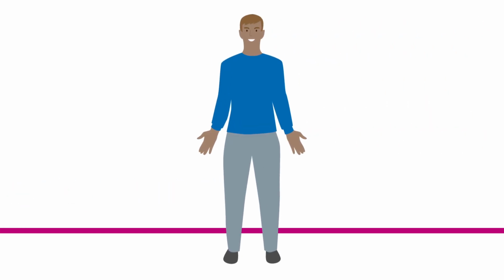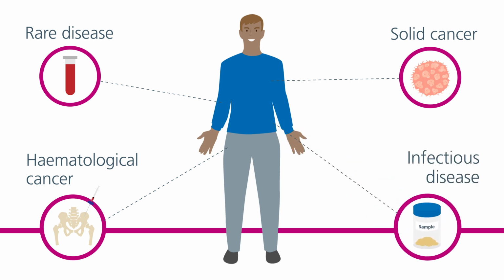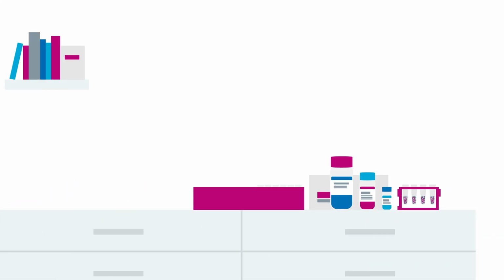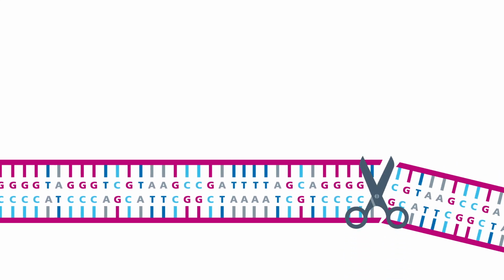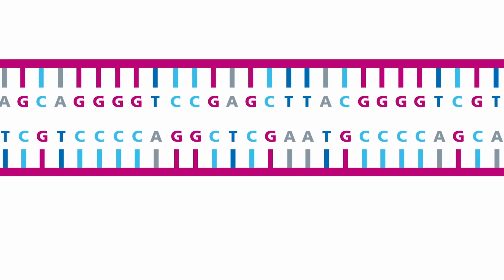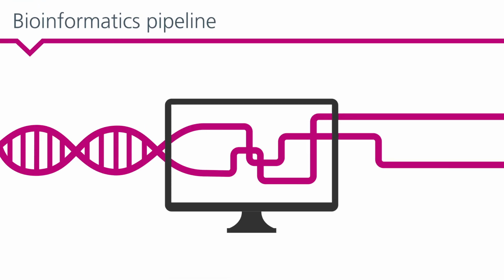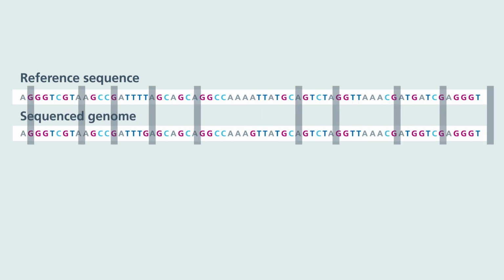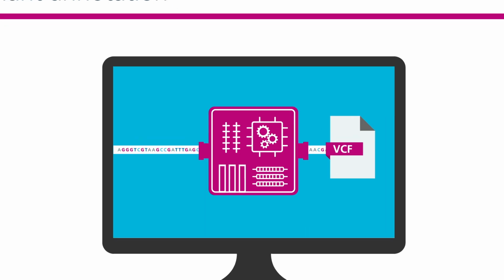NHS - GEP Whole genome sequencing animation